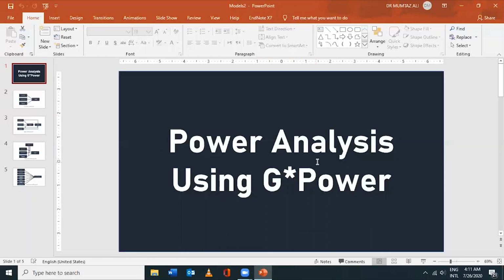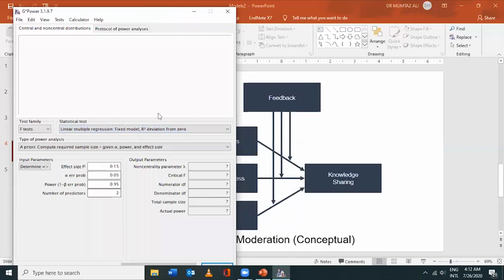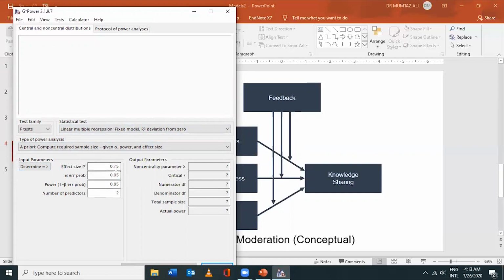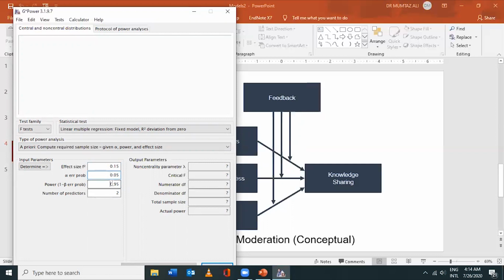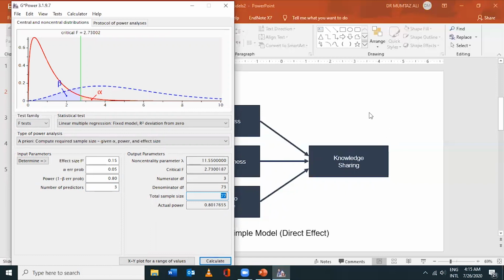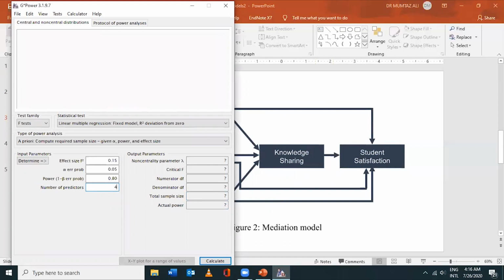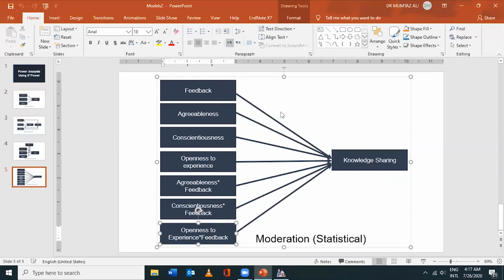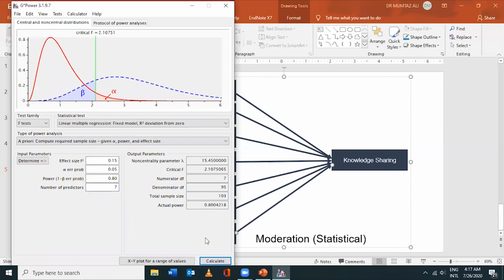Power Analysis using G*Power | Tutorial | Sample Size for Survey Research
This video tutorial is a step-by-step demonstration of how to perform power analysis using the G*Power programme.

Related Editorial
Sample Size for Survey Research: Review and Recommendations

Reference:
Memon, M. A., Ting, H., Cheah, J.-H., Ramayah, T., Chuah, F., & Cham, T. H. (2020), "Sample Size for Survey Research: Review and Recommendations", Journal of Applied Structural Equation Modeling, Vol. 4 No. 2, pp. i-xx.